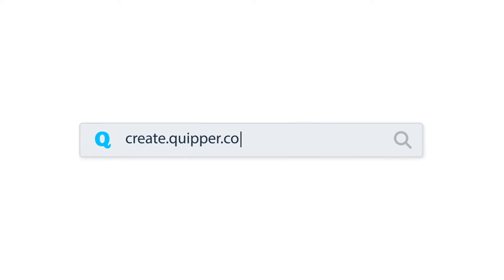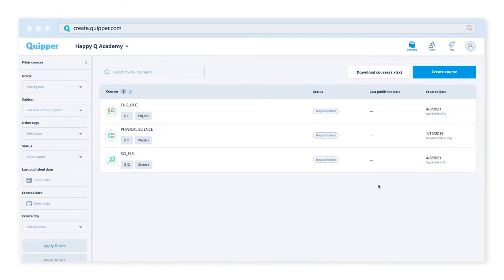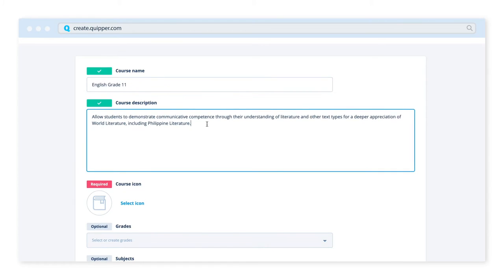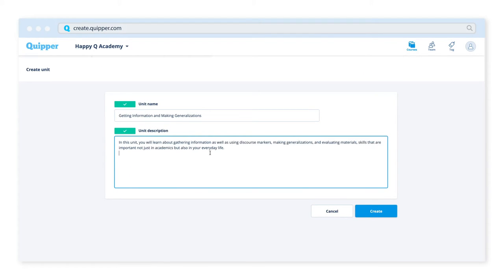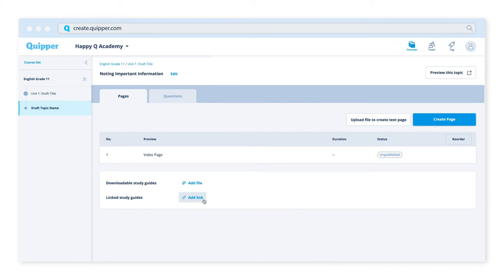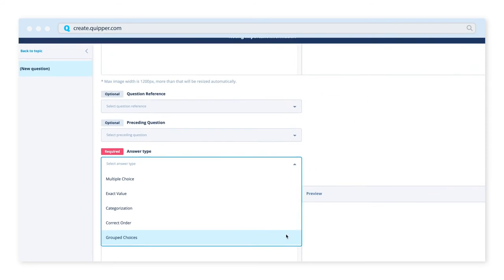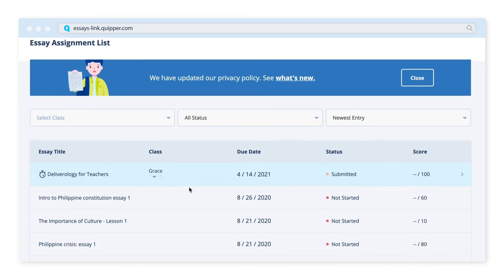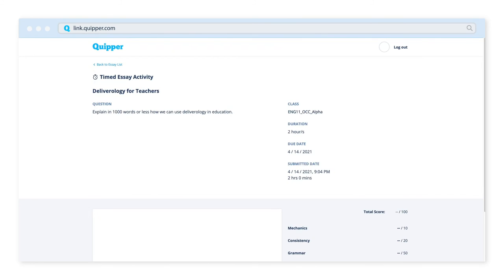Quipper CREATE + Essay